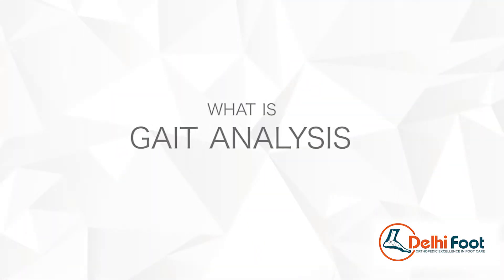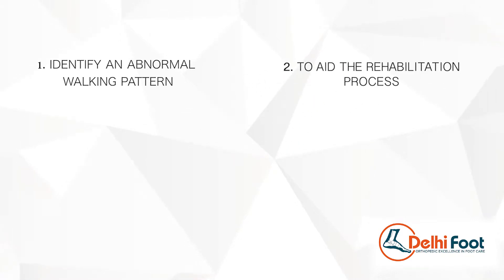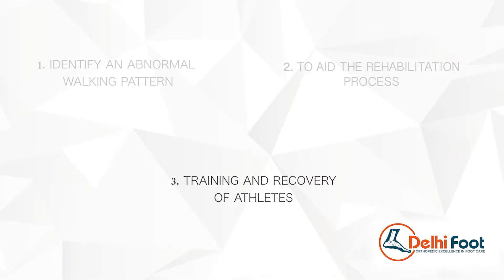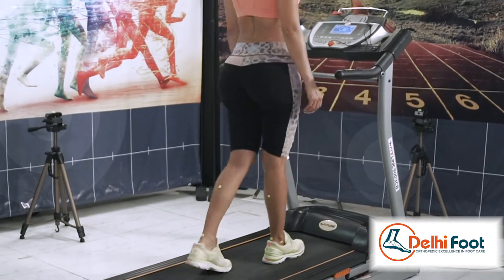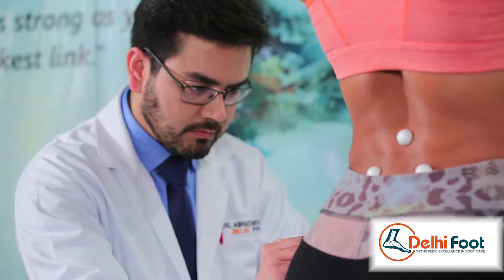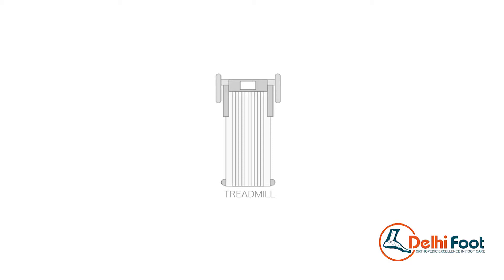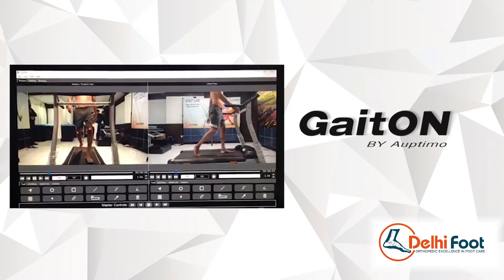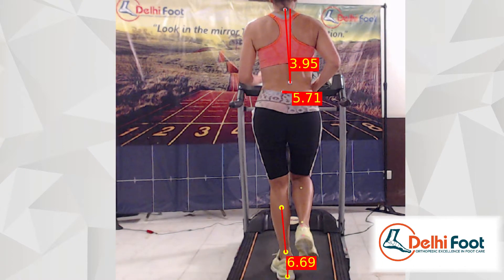GAIT ANALYSIS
Welcome to 2D motion gait analysis lab of Delhi Foot.  Get diagnosed and treated for all your walking pains and abnormal movements just by walking on our treadmill.
Are you a runner? Allow us to critically examine your movement patterns while you run on our treadmill. We not only introduce you to your faults, but also make sure, you meet them for the last time.